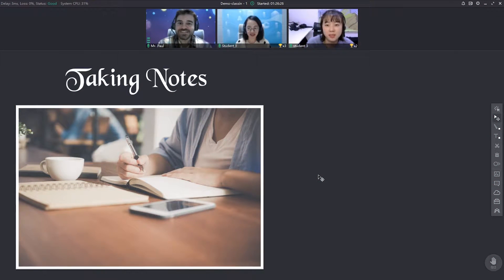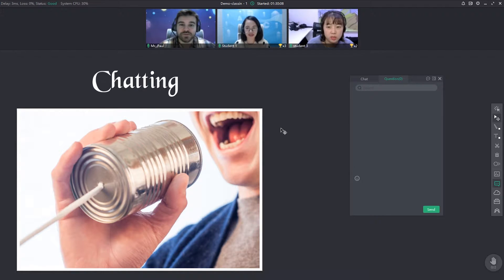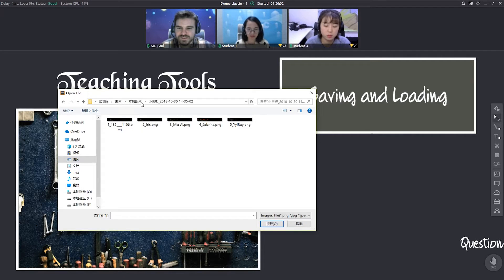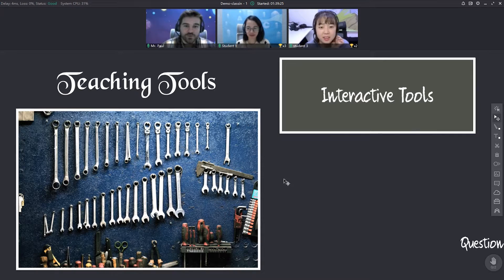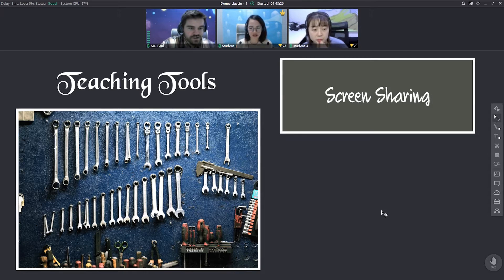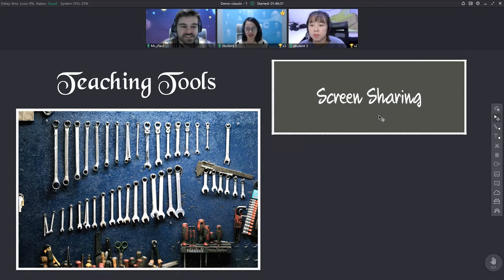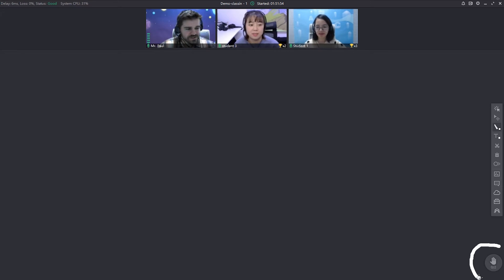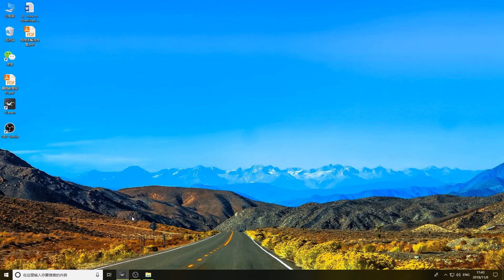ClassIn- Advanced Tools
Now you have all the tools of ClassIn at your disposal! Go forth and teach!